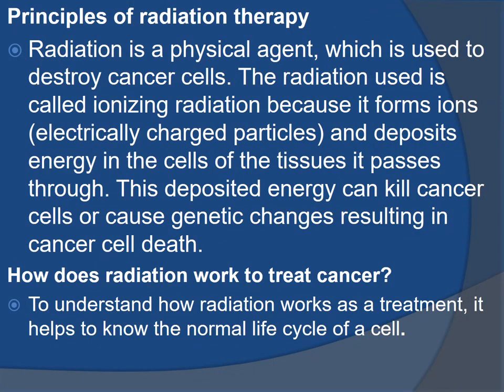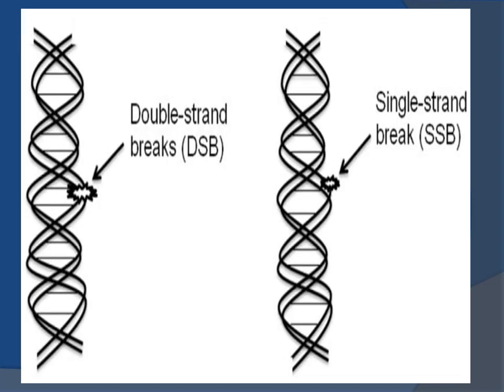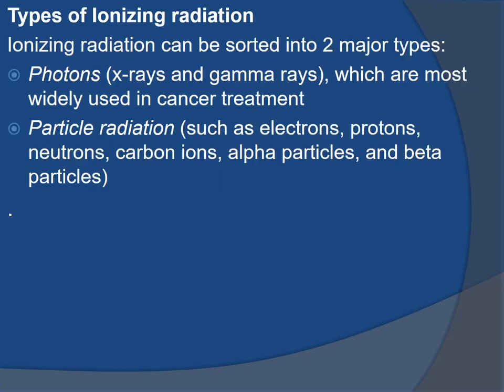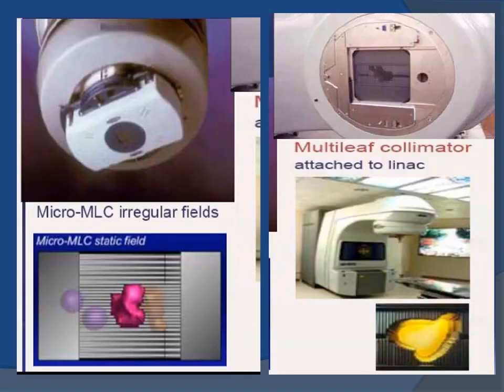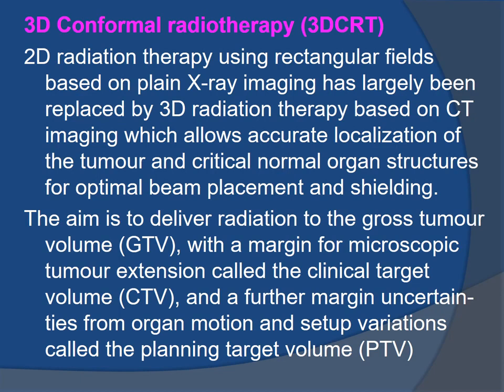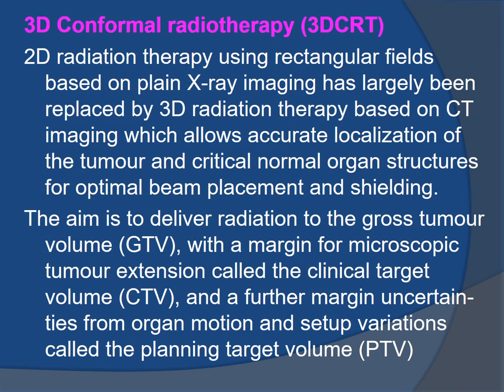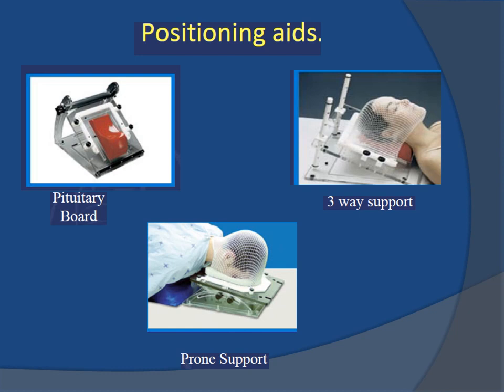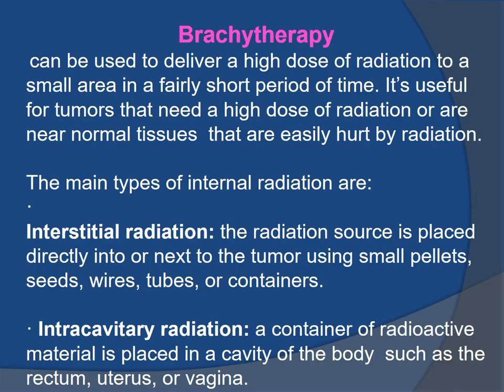Sem 13 OncW1E1 Dr Hend El Hadad Principles of Radiotherapy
Sem 13   OncW1E1   Dr Hend El Hadad   Principles of Radiotherapy- Manchester- Faculty of Manchester